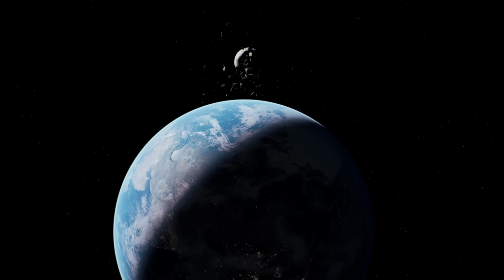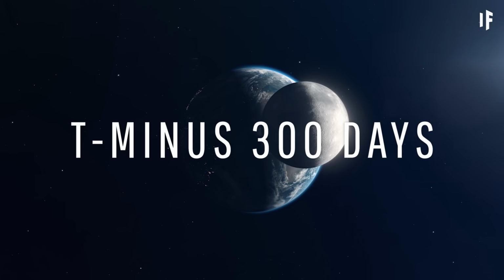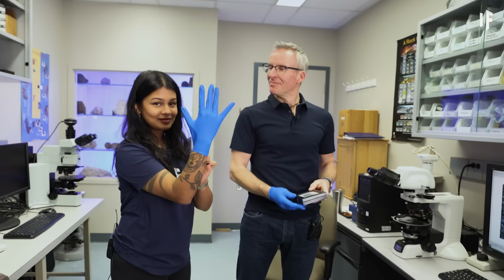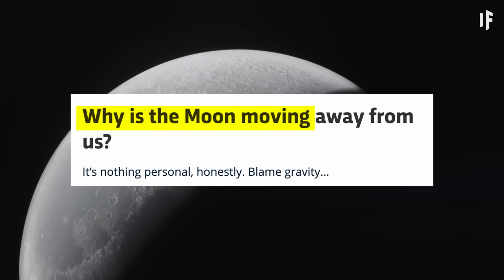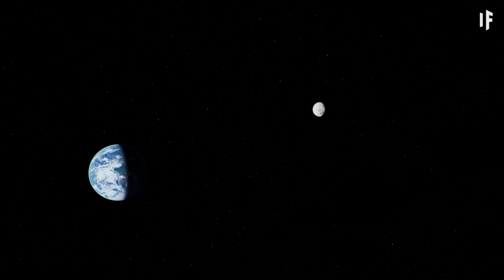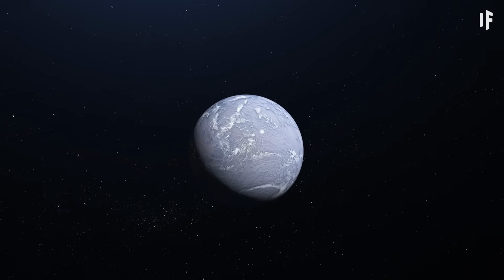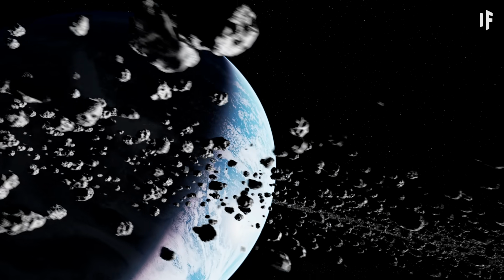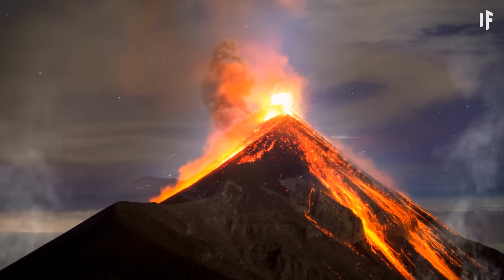What If the Moon Collided With Earth?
It's been 150 days since the Moon has been on a collision course, headed right toward Earth. As the Moon gets closer, ocean tides are rising. Our cities are being flooded and destroyed. Volcanoes and earthquakes are erupting all around the world. The Moon's gravitational pull is getting stronger, and wreaking havoc on our planet.

00:00 What If Earth Collided With the Moon?
00:29 Timeline: One Year Until Moon Hits Earth
01:31 Importance of the Moon’s Position
02:20 Potential Climate Shifts
03:00 Moon at 250,000 km from Earth
03:52 Theia Impact and Moon Formation
04:17 Interview with Dr. Gordon Osinski
06:26 Moon at 100,000 km from Earth
07:53 Historical Evidence of Higher Tides
10:01 100 Days Until Impact
11:19 Potential Solutions: NASA’s DART Mission
12:00 Roche Limit
12:21 Moon at 18,000 km
13:02 Formation of an Asteroid Ring Around Earth
13:45 Global Cooling and Ecosystem Collapse
14:56 Space Travel Becomes Impossible (Debris Barrier)
15:25 Long-Term Effects: Humanity’s Survival
16:33 Potential Ring Formation Around Earth
17:46 Survival Strategies